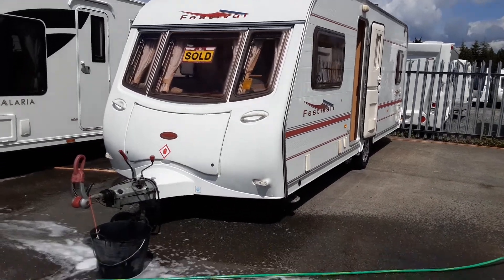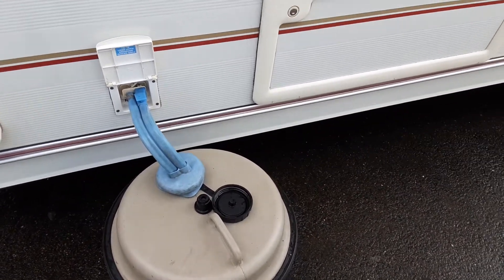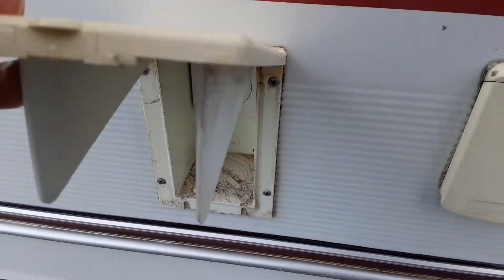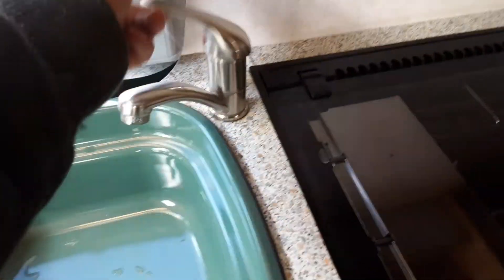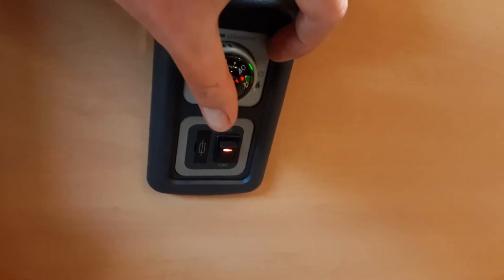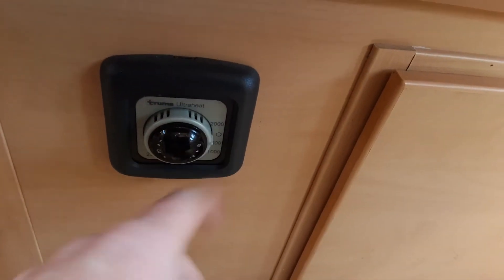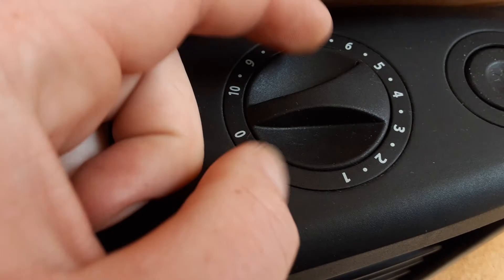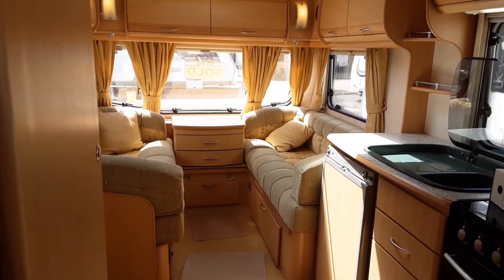2005 Coachman Festival 530/4